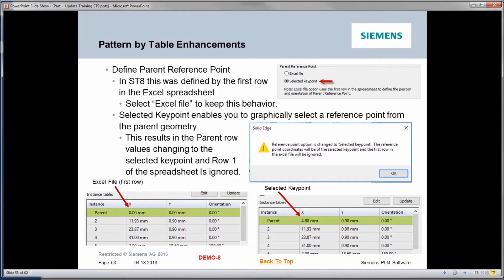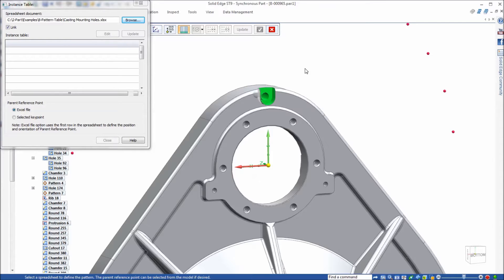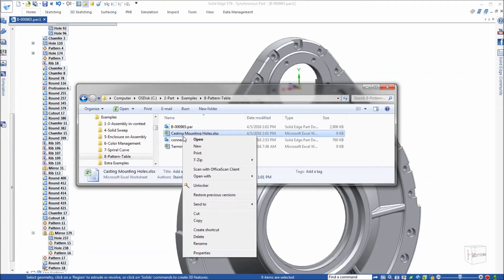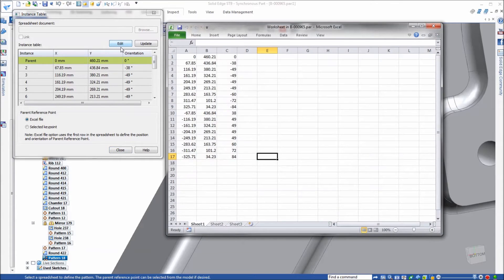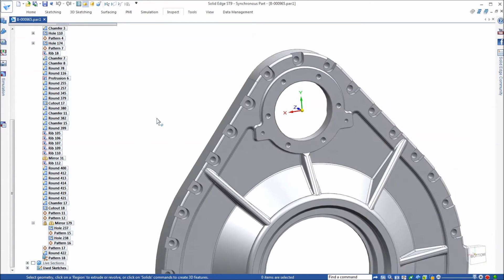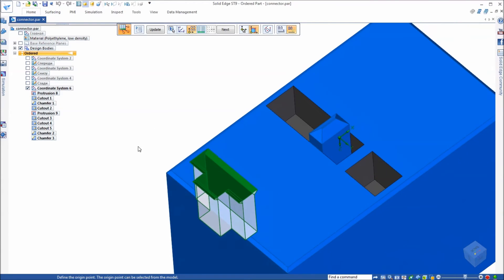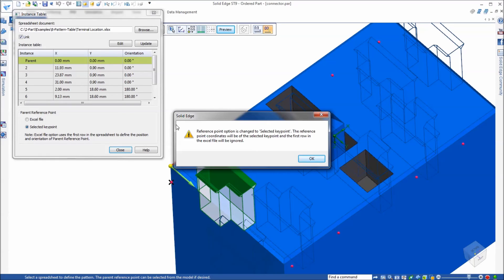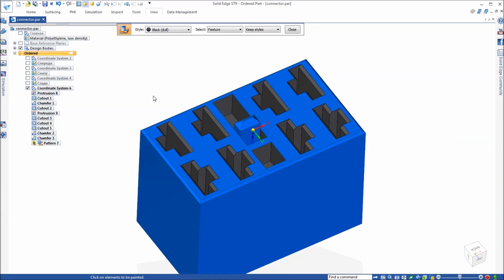Solid Edge ST 9 Erweiterungen für Muster nach Tabelle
Hier erfahren Sie mehr über unsere Software-Lösungen!

Laden Sie sich eine kostenlose 45-Tage-Testversion von SolidEdge herunter